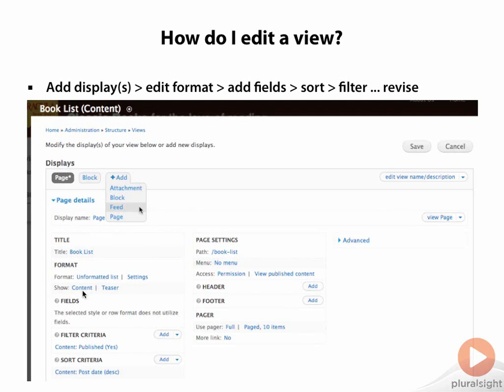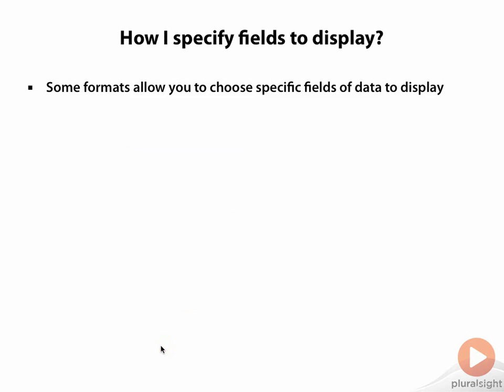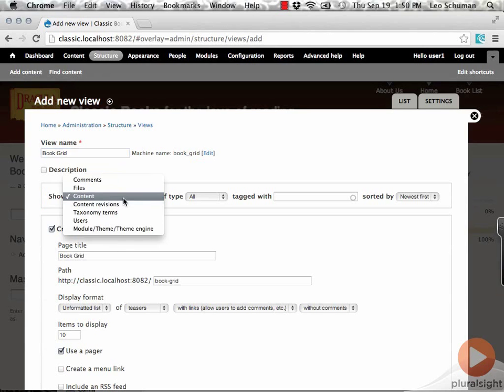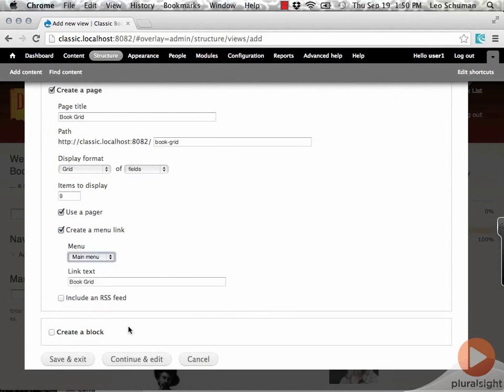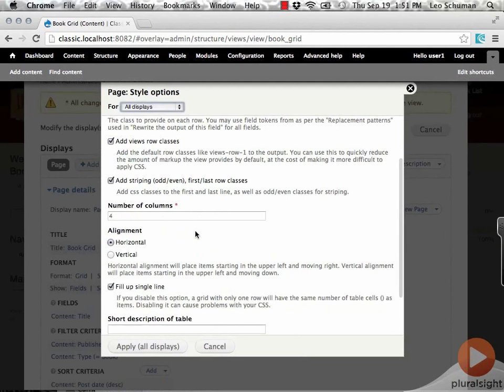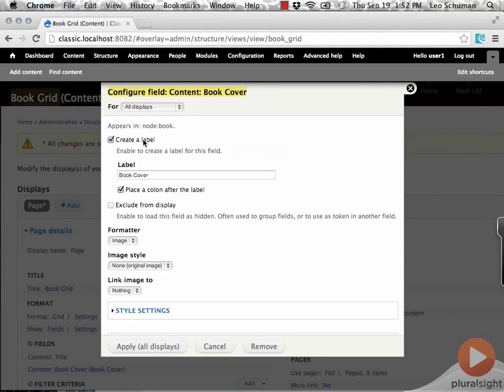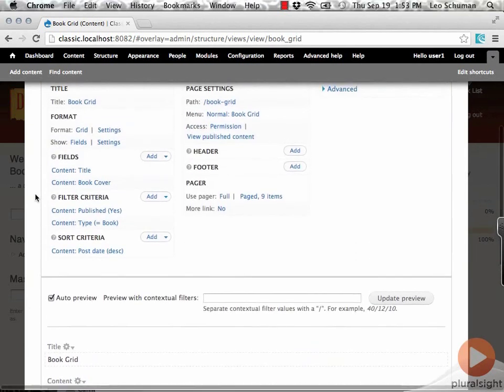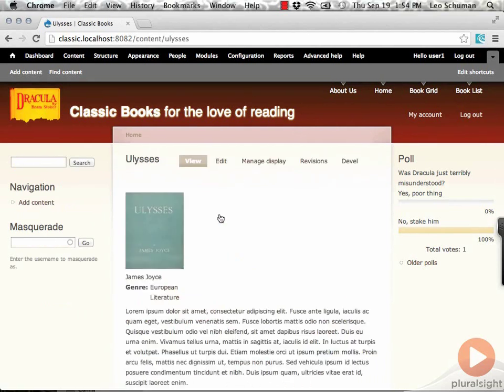Drupal 7 Foundation 33 Drupal What is views mp4